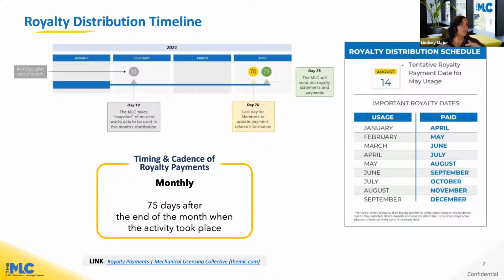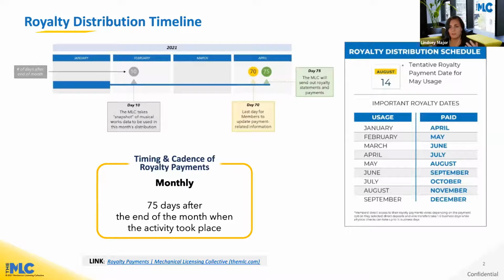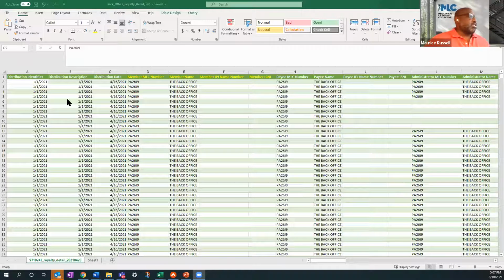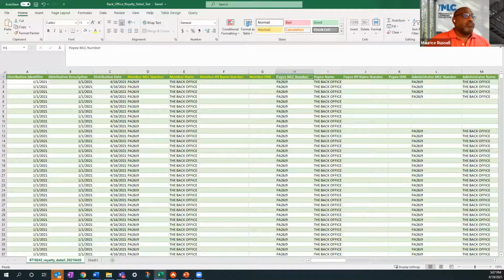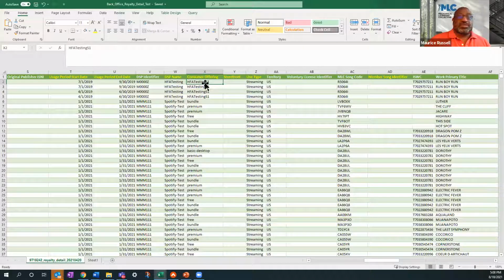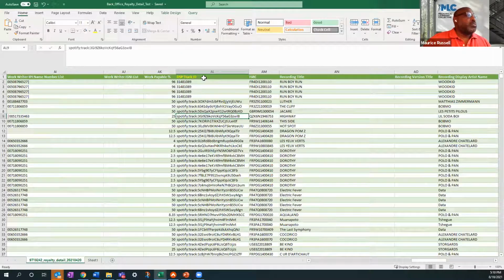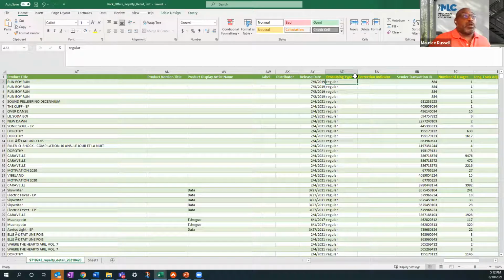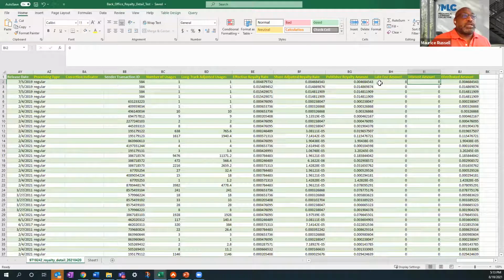The MLC Presents: Understanding Your Royalty Statement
In this webinar, you will learn about the monthly Mechanical Licensing Collective (MLC) royalty payments. We walk you through each of the royalty statement documents Members are sent in tandem with their payments. You’ll learn what those documents include and how you can access additional detailed royalty information via The MLC Portal. This presentation features live Q&A from August 2021.